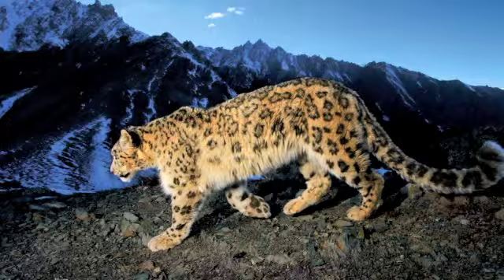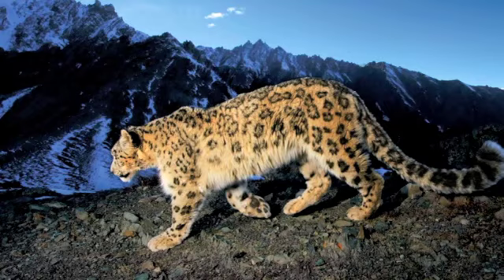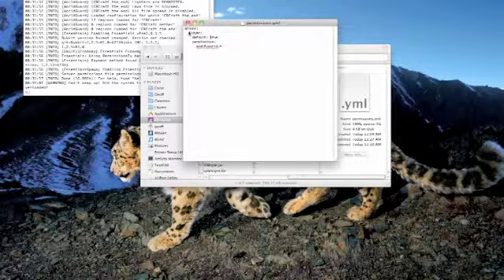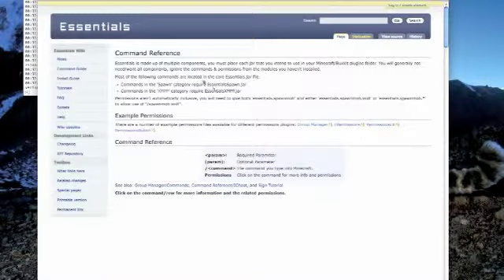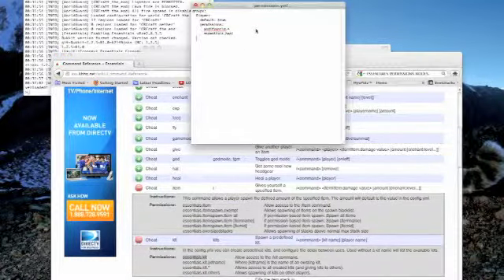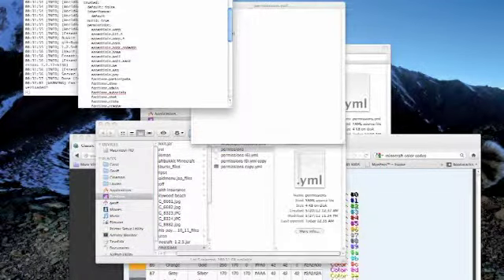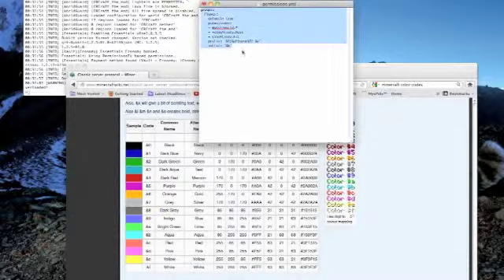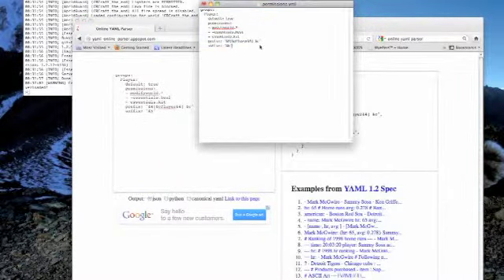How to Write Permissions w/ TeamExo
Hello everyone rad here bringing you a short and simple tutorial on how to write permissions for your minecraft server. Sorry that the recording quality isn't the best I will work to have it resolved soon.

Main commands for PermissionsEx:

/pex group (group name) user add/remove (player's name)

/pex user (player's name) add (permission) (world name)

/pex promote (player's name) (ladder)